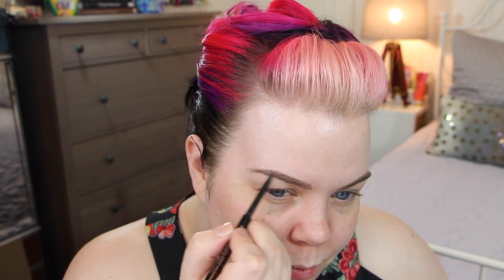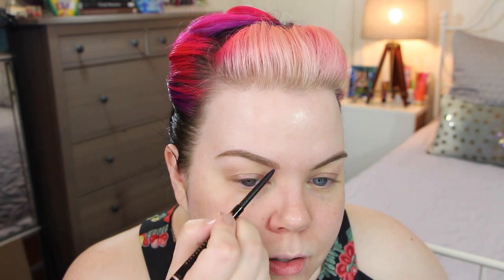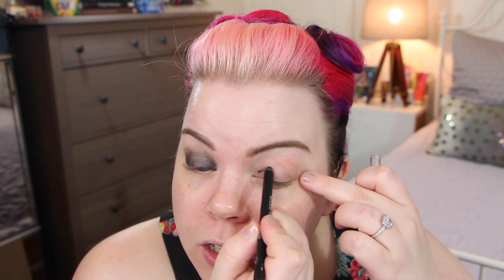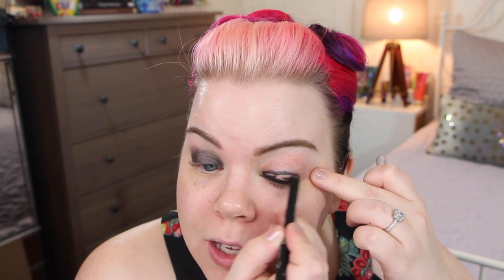Wedding Guest & Homecoming Makeup Tutorial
One question I get all the time is "What makeup should I wear to a wedding?" Today I'm answering the question with neutral, classic smoky eye tutorial with a slight twist- we're skipping makeup on the bottom edge. Let's face it, you're going to cry and smear it off anyway! This look is truly neutral enough to work for anyone, and I give a few tips for my darker skinned loves as well. In addition to being perfect for a wedding guest this is also a timeless makeup prefect for a Homecoming dance!

In a few days I'll ben answering another question- "What clothing should I wear to a wedding?" That video will cover an range of different wedding types and include some etiquette guidance as well.

Product List

My Nails Marc Jacobs Florescent Beige

Fan Mail (I collect fun & unique greeting cards!):
Vintageortacky